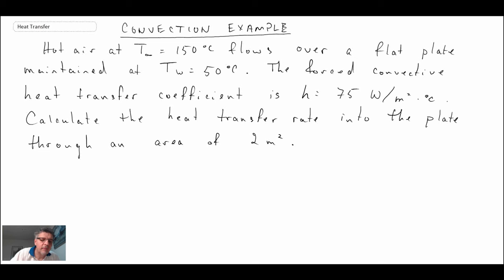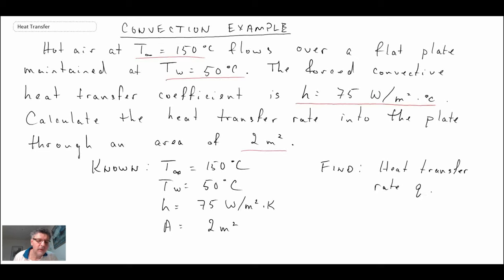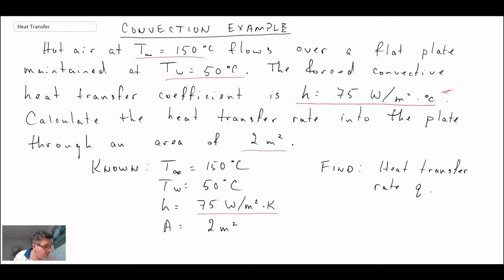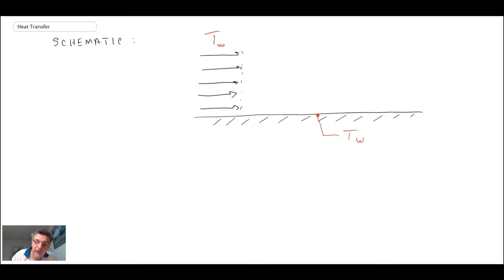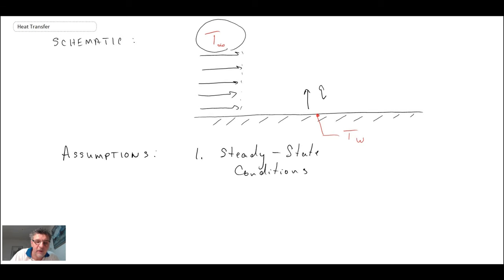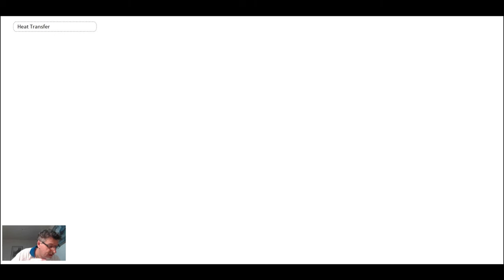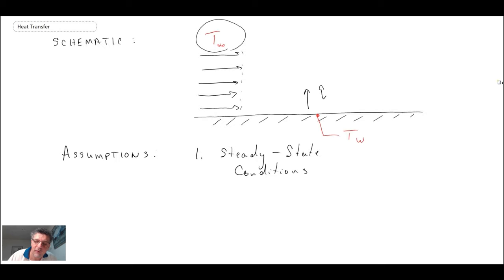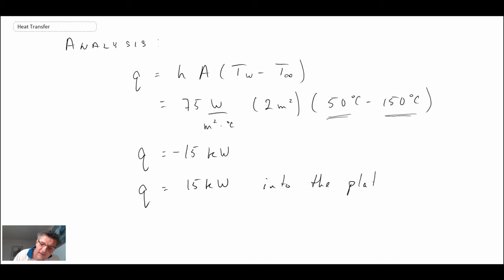Heat Transfer L2 p3 - Example Problem - Convection